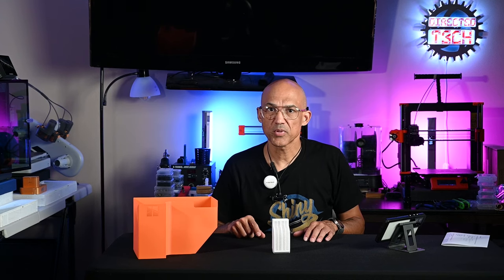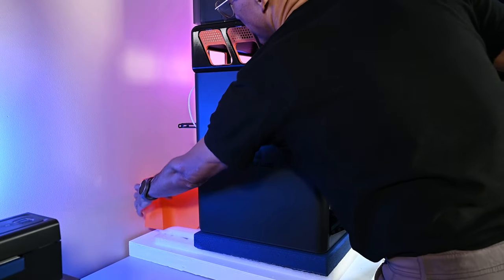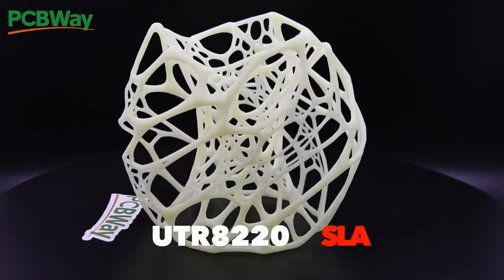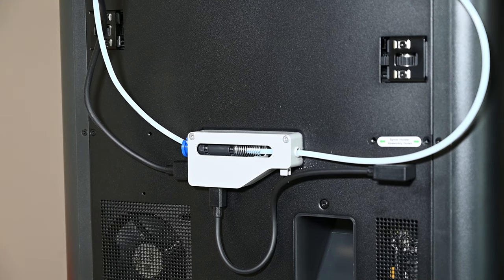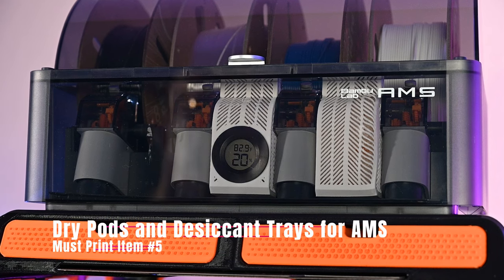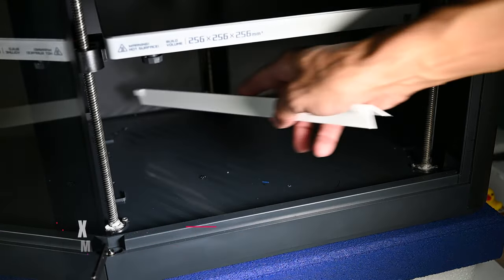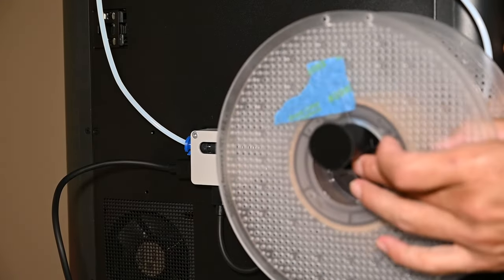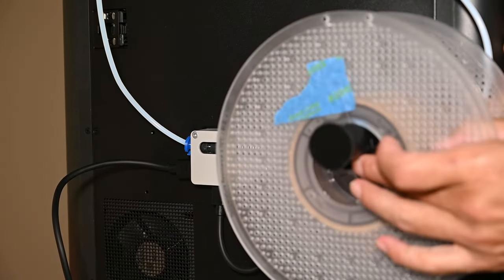10 Must Print Items for Bambu P1S - P1P - X1C Printers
If you have a Bambu P1 or X1 series printer, here are TEN must print items to consider printing with your printer for the best experience.

Here are the links to all the models:

1. Poop chute Carbon X1C - P1P - P1S
2. Build Plate Guide for X1C / X1E / P1 series
3. Last Minute AMS Buffer Release
4. BLV - AMS Riser for X1C / P1P / P1S V3.1 Final
5. Dry Pods and Desiccant Trays for AMS
6. X1C P1S P1P Base ramp - Plastic debris spoiler
7. Bambulab P1S External Spool Support Extension
8. Simple Y-Adapter AMS (no tube-adapters needed)
9. Dust Cover for P1P, P1S, and X1 Z Axis